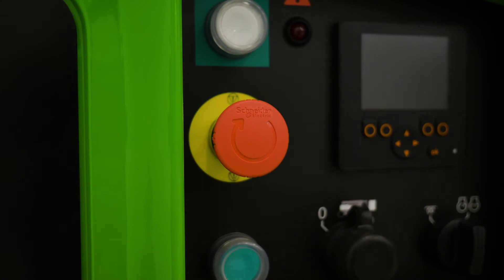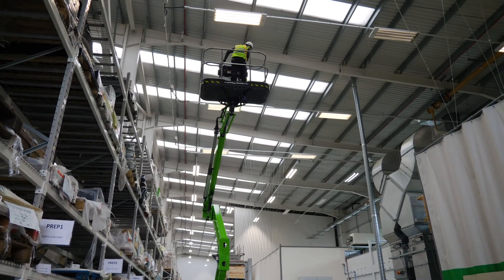HR17 4x4 Product Video | Self Propelled Access Platform from Niftylift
Contents:
00:00 Introduction
00:30 Specifications
01:57 Power Options
03:14 Telematics & Diagnostics
04:13 Operation
05:29 Safety Features
06:59 Maintenance
07:36 Conclusion

The HeightRider 17 4-wheel-drive (HR17 4x4) offers one of the most impressive working envelopes in its class.

Its compact base allows it to manoeuvre easily in enclosed spaces and its extremely low overall weight helps to minimise transportation costs.

The HR17 4x4's 1.8m wide ToughCage offers more space for materials and tools and a 150° fly-boom with 180° cage rotation increases accuracy when positioning the cage. The tough, impact-resistant composite base and larger cross-section steel rails of the ToughCage also give additional strength and durability, while the multi-award-winning SiOPS® provides additional operator protection.

The HR17 4x4 is available with two power options, Diesel-only or Hybrid power:

The Diesel-only option incorporates a versatile and efficient EU Stage V compliant engine to deliver maximum traction and gradeability, making it ideal for rough or uneven ground.

The Hybrid option incorporates a smaller, power-optimised EU Stage V compliant engine supported by the machine's electric motor for when extra power is needed. This maintains power and performance while reducing fuel consumption for maximum efficiency. The Innovative 'Diesel Re-Gen' feature also recharges the batteries, giving a 'fast-charge' whenever the machine is idle and the engine running. In addition, an electric-only mode allows zero-emission operation, making it ideal for indoor use, or for quiet, clean operation.

Both power options include Niftylift's advanced exhaust purification system, which greatly reduces Carbon Monoxide, Hydrocarbon and particulate emissions making either an environmentally conscious choice.

All HR17 4x4s manufactured since the first of January, 2020 are also fitted with Niftylink as standard. Niftylink is a powerful telematics tool that provides data insights on your Niftylift’s health, activity and location. These insights provide a better understanding of machine usage, performance and life-cycle, as well as real-time error-code reporting. By maximising machine ‘up-time’ and reducing lifetime running costs, Niftylink offers significant improvements in efficiency and profitability, helping you to get more from your Niftylift.